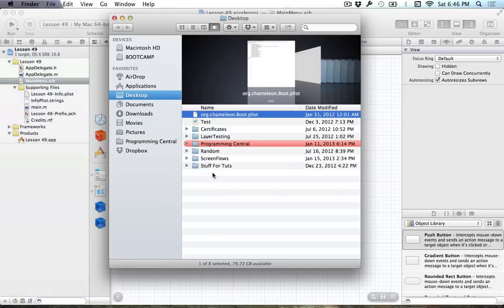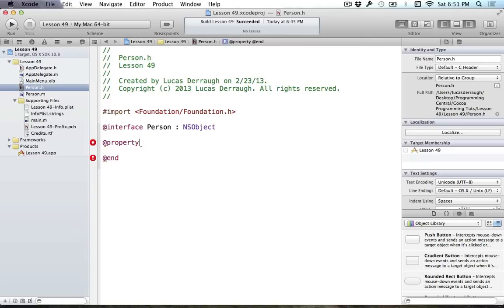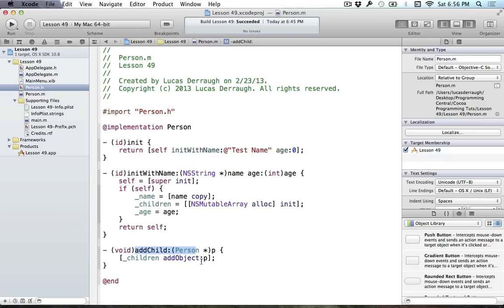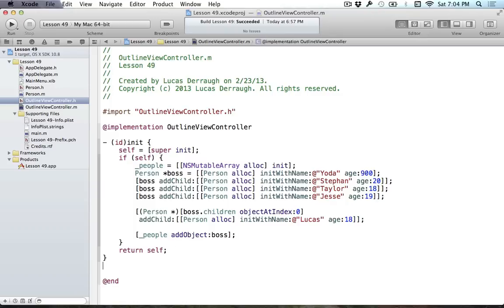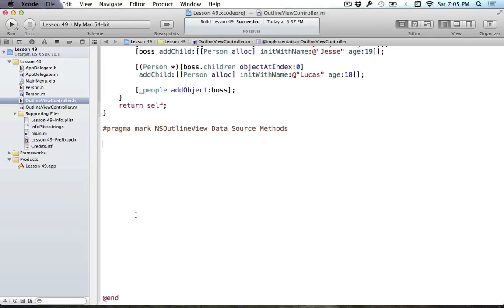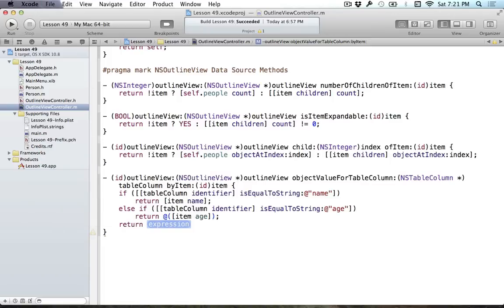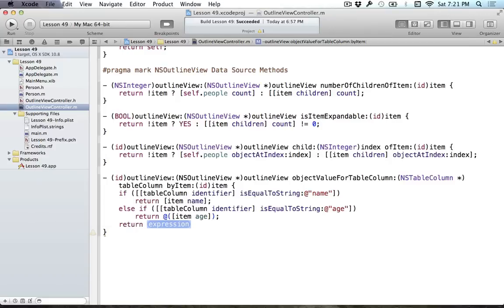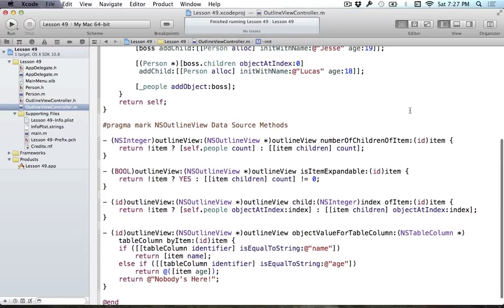Cocoa Programming L49 - NSOutlineView Intro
An introduction to using the data source methods for NSOutlineView and setting up a model object.